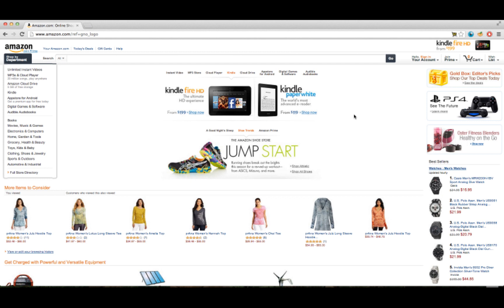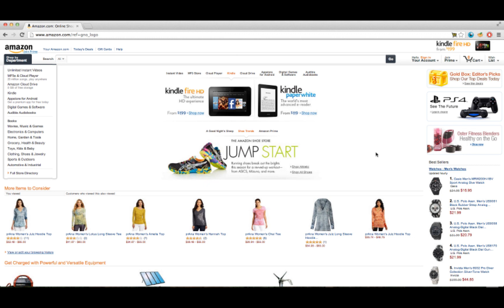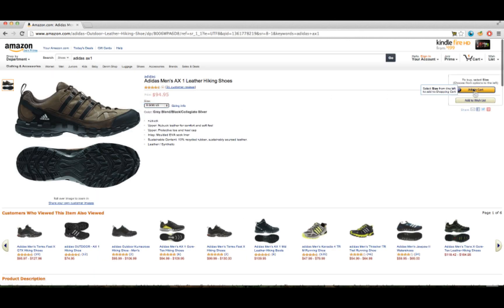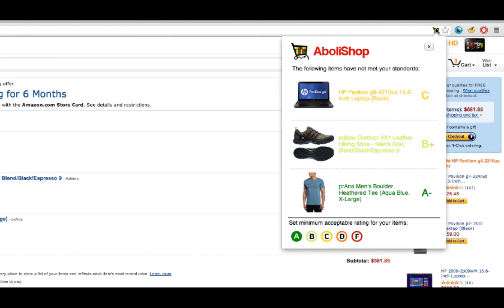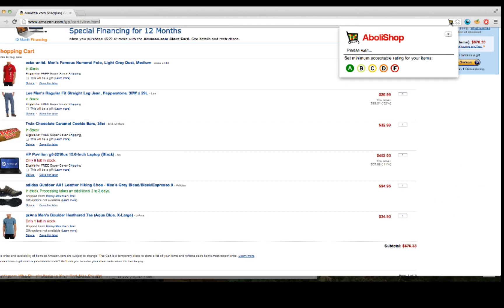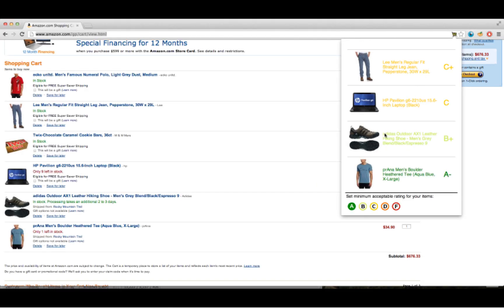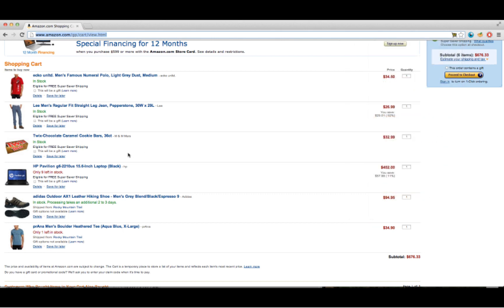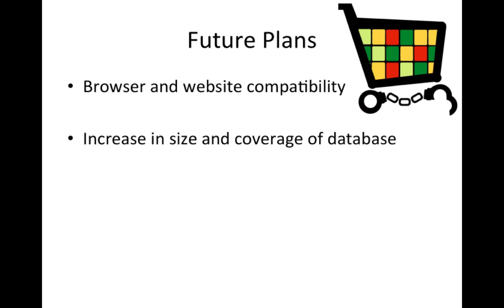AboliShop Demo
This video provides a brief description of the purpose and functionality of the AboliShop browser extension. This is also our final submission for the Challenge Slavery Tech Contest.